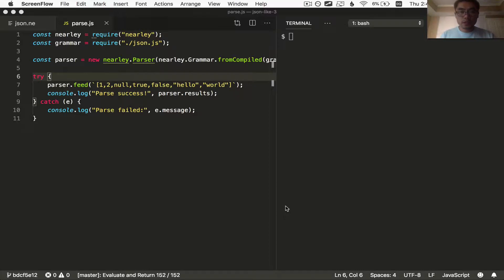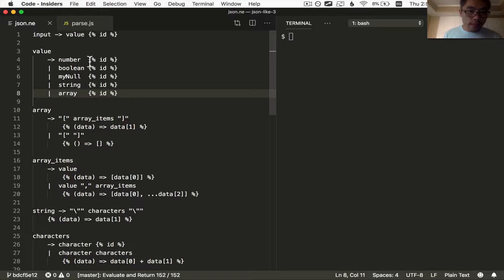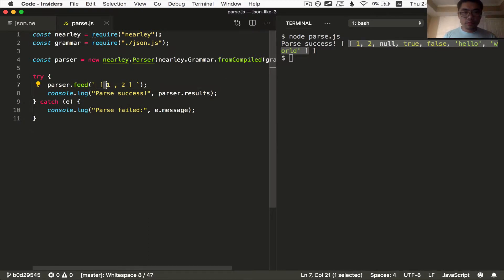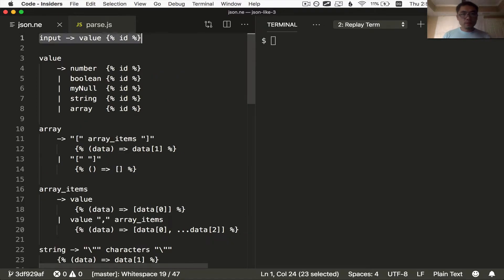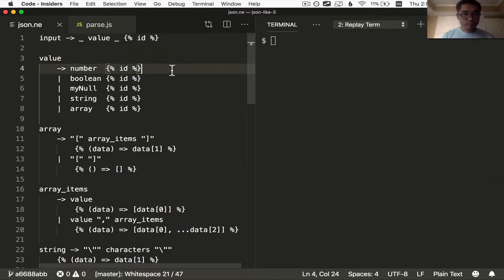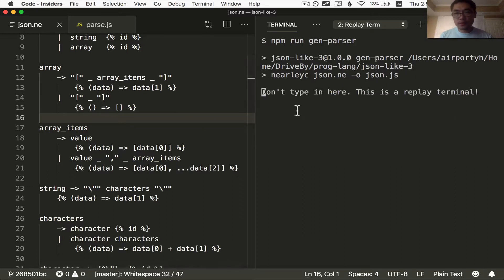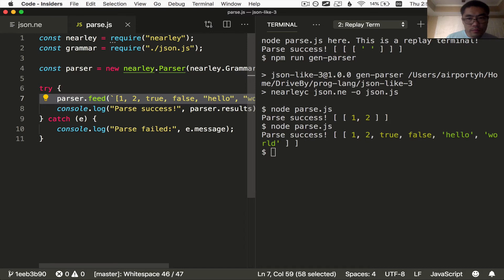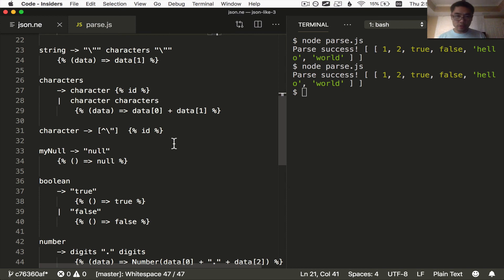Make a Parser With Nearley.js - Part 3 - Handling Whitespace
In this drive by code session we’ll demonstrate how to handle whitespaces in a grammar using Nearley.js. The convention used in the video is based on the recommendations by Kartik Chandra - the creator of Nearley.js. As usual, Waikit drove the code before hand, and I’ll replay his code session and explain what he did.